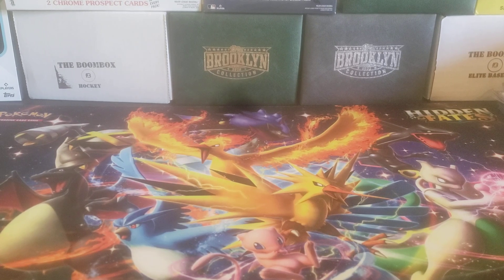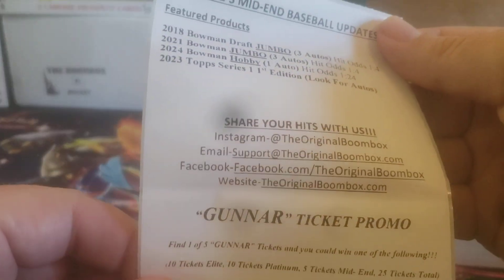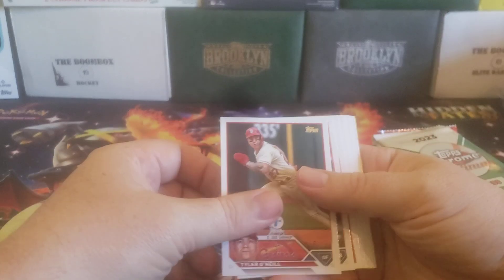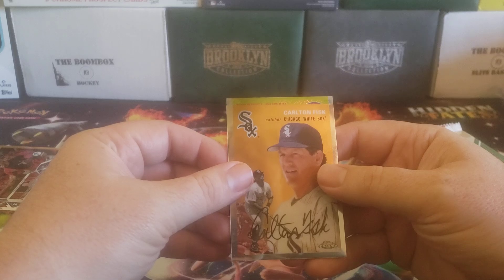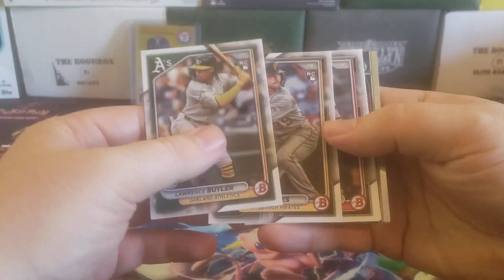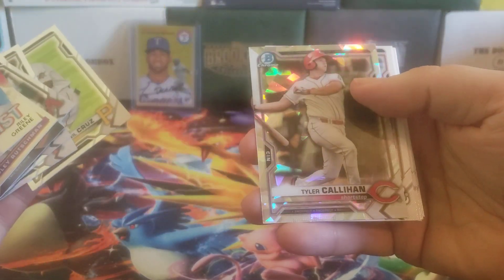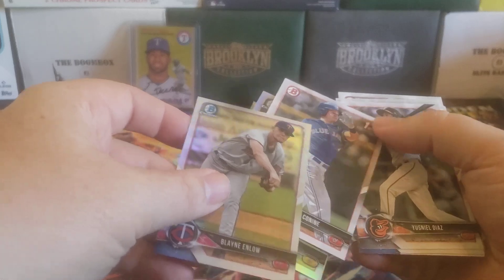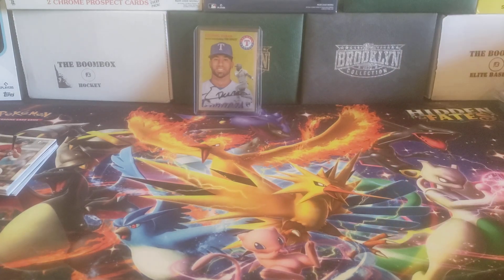The Boombox Mid-End Baseball - June 2024 | Great Lineup For Under $100